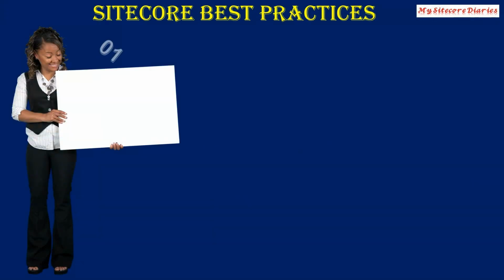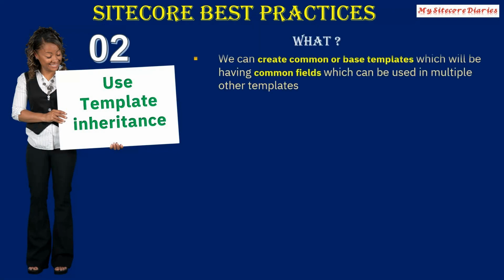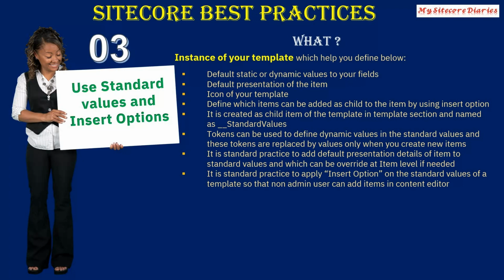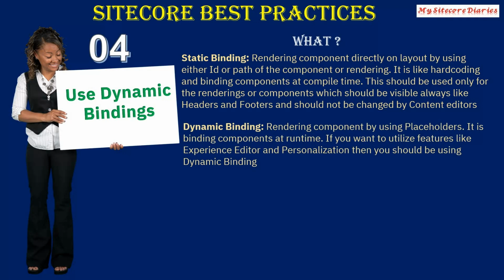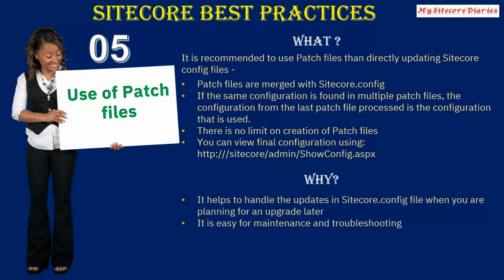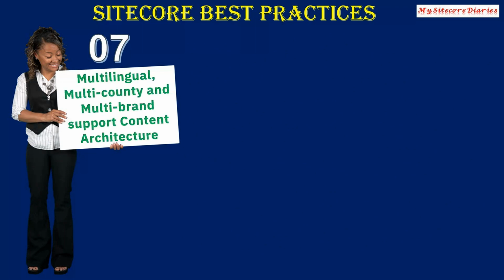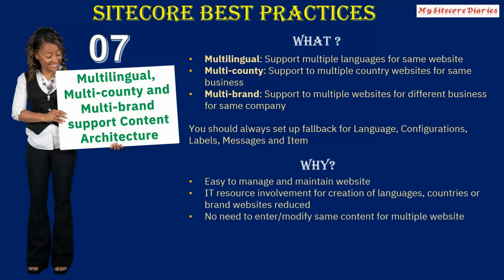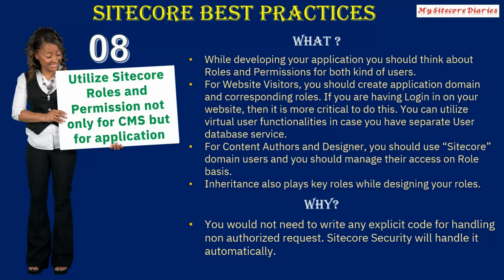Top 10 Sitecore Best Practice | Sitecore Development Best Practices | My Sitecore Diaries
Top 10 Sitecore Best Practice | Helix Architecture, Template Inheritance, Standard Values, Dynamic Bindings | My Sitecore Diaries

Sitecore Implementation Best Practices
Sitecore Development Best Practices
Sitecore Architecture Best Practices
Sitecore best practice and guidelines
Sitecore Best Practices

Referred Topics and Links

5. Use of Patch files

6. Provide support to Experience Editor and do Test it

8. Utilize Sitecore Roles and Permission not only for CMS but for application

9. Configure your Sitecore Server roles properly

10. Keep your Application and Sitecore Platform project separate